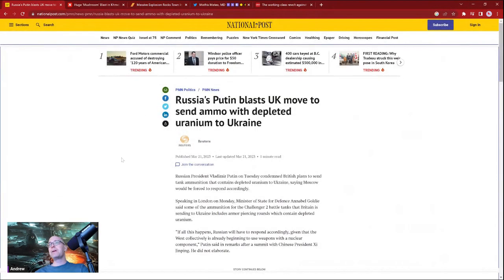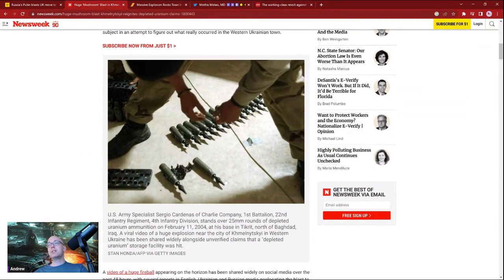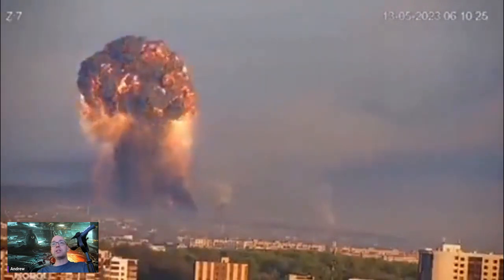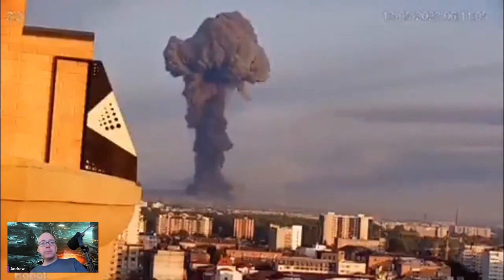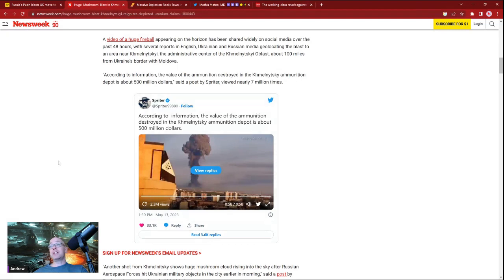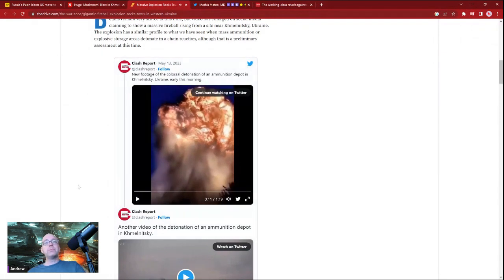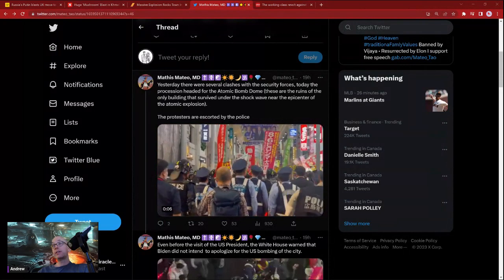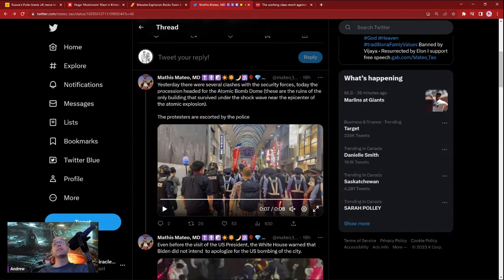Fission Fizz over Ukraine and War protests in Japan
An ammunition depot blown up in Western Ukraine raises the assumption that toxic uranium products were thrown into the air.

Also, anti-war protests are taking place during the G7 summit in Hiroshima.